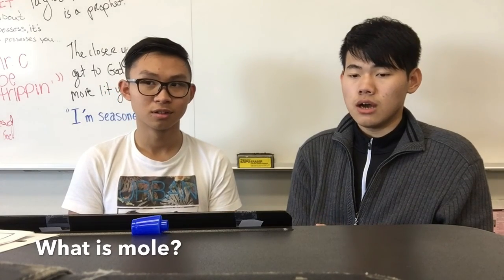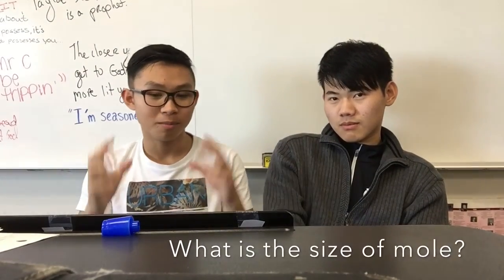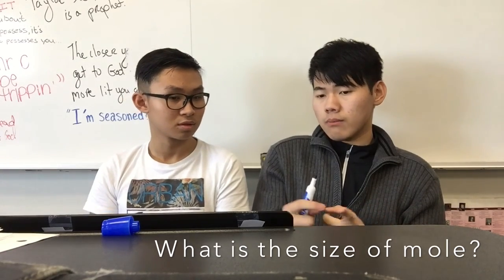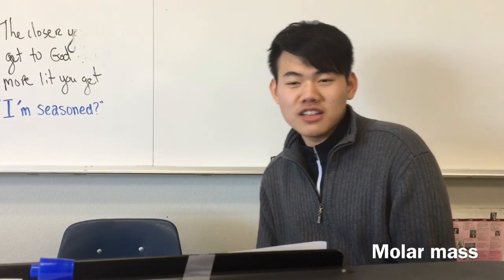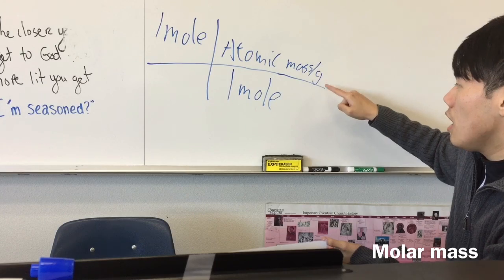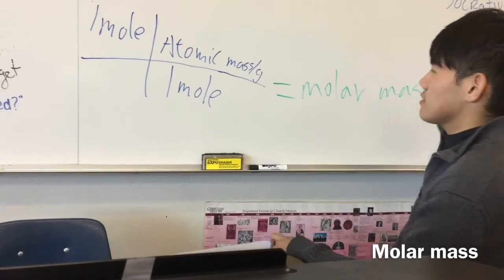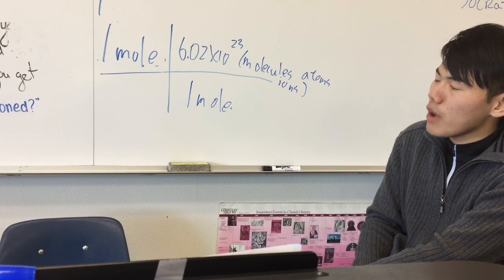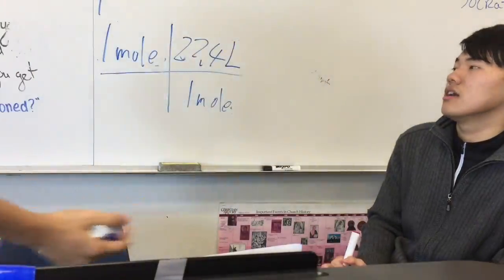Mole Movie. Danny And Brian